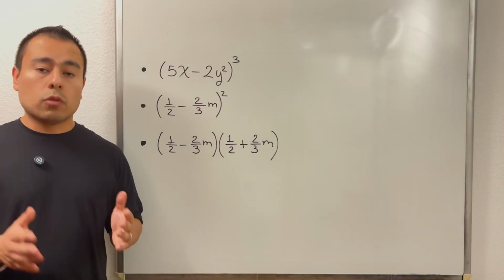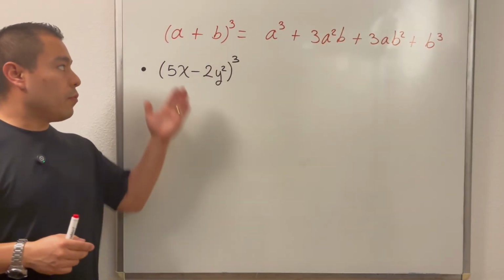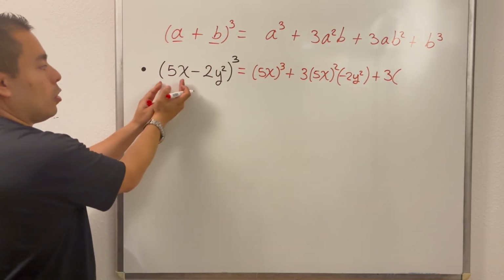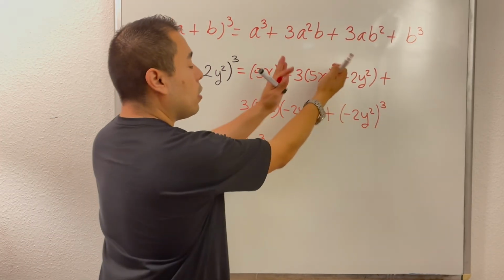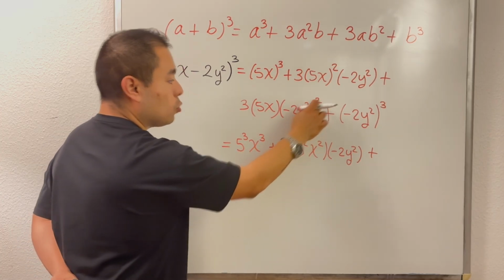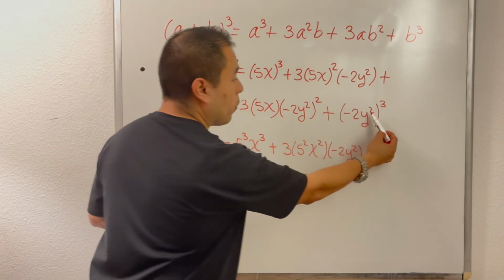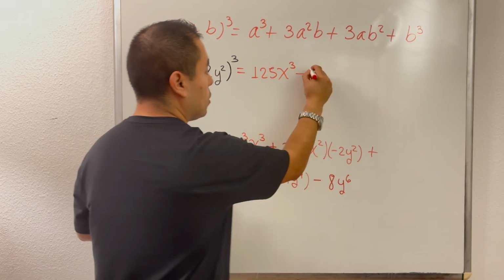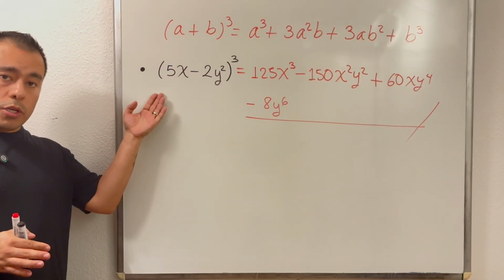How to Find the Cube of a Binomial | Step-by-Step Example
Learn how to expand and simplify the cube of a binomial step by step! In this lesson, we’ll go through a clear example to understand how to calculate (5x--2y^2)^3 using the special products formula.

This video will help you:

- Recognize patterns in algebraic identities.
- Apply the cube of a binomial formula correctly.
- Simplify each term step by step.
- Build a strong foundation for advanced algebra and polynomials.

Perfect for high school and early university students who want to strengthen their algebra skills and prepare for calculus.

📘 Formula used:

(𝑎 + 𝑏)^3 = 𝑎^3 + 3𝑎^2𝑏 + 3𝑎𝑏^2 + 𝑏^3